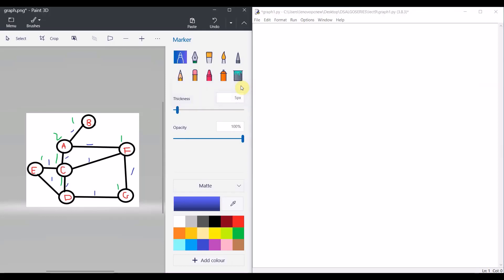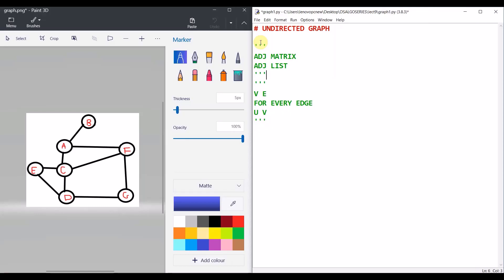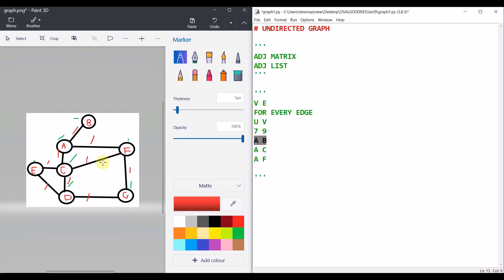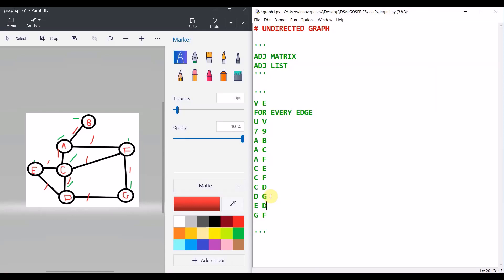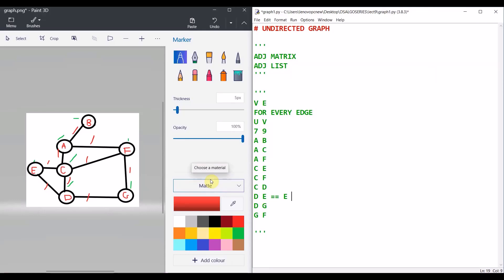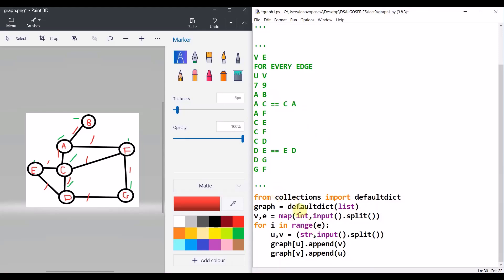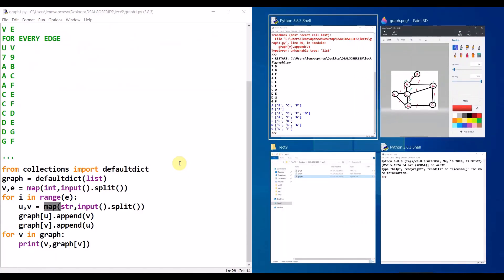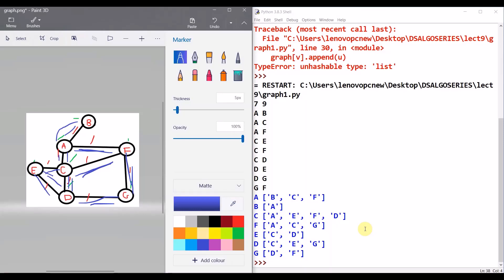Competitive Programming with Python | Graph Representation | ADJACENCY LIST VS. ADJACENCY MATRIX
Graph Theory - Graph Representation - ADJ LIST VS ADJ MATRIX
Description: Implementing graphs with user input/